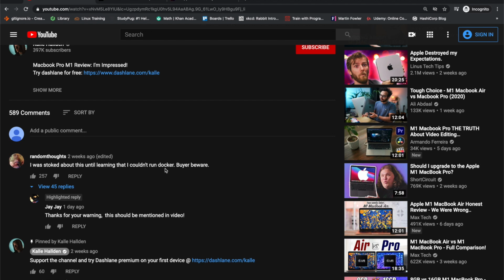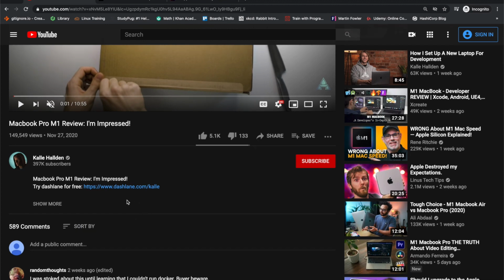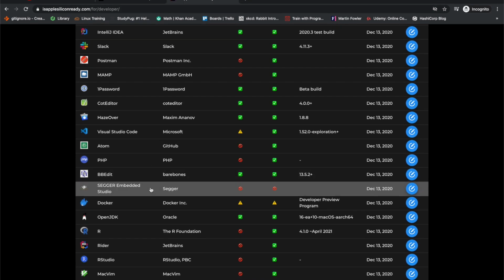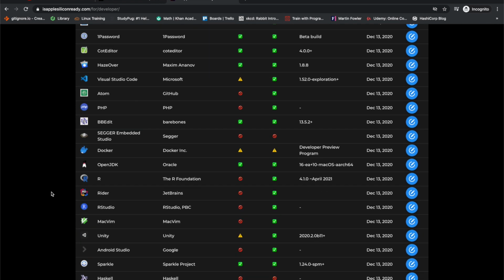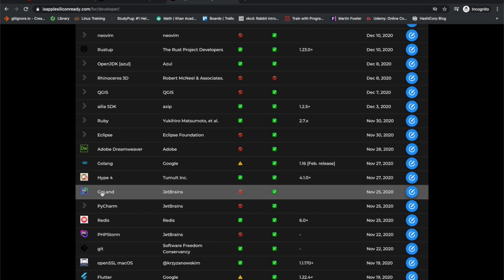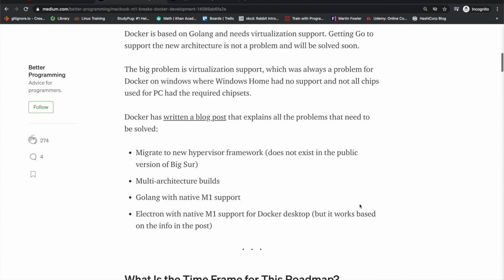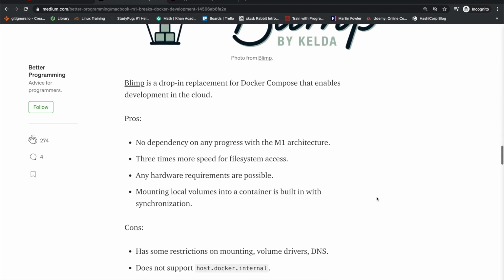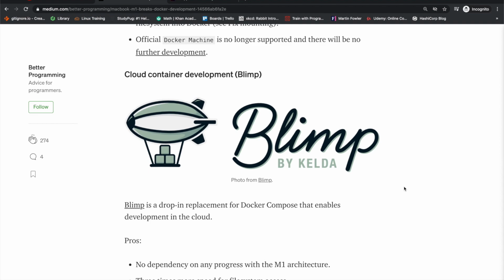Do NOT buy a Macbook Pro/Mini M1, yet! (my response to the Kalle Hallden review)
If you're an engineer that relies on docker and other virtualization technology, hold off on buying a Macbook Pro/Mini M1 until the development catches up.

Better yet, if you have the time and can contribute to the open-source projects in any way, navigate and dive in.

The M1 chips are exciting but with anything new, some things are not going to be compatible.

Resources:
Is Apple silicon ready for Developers?